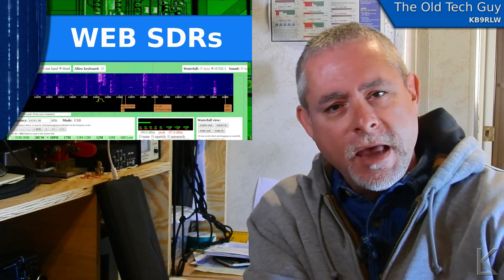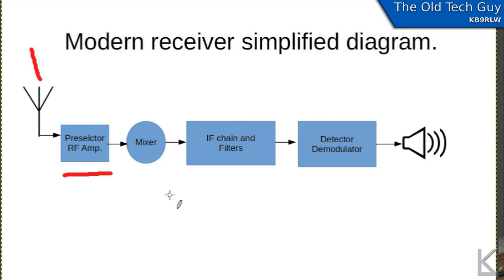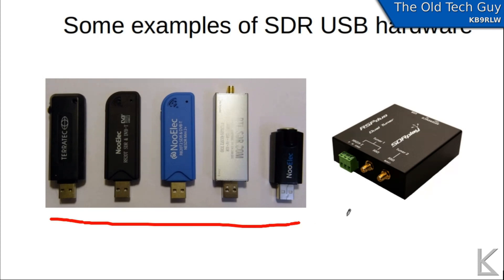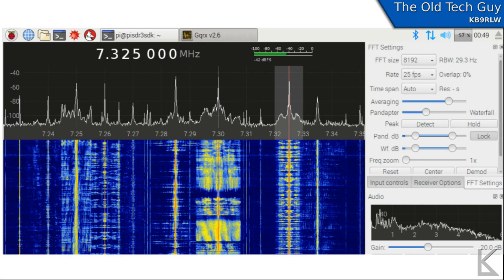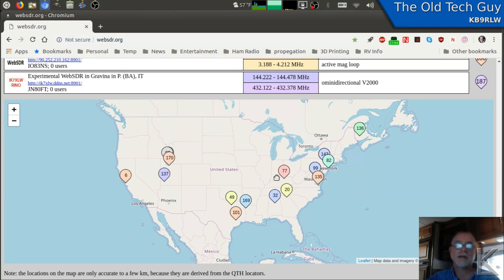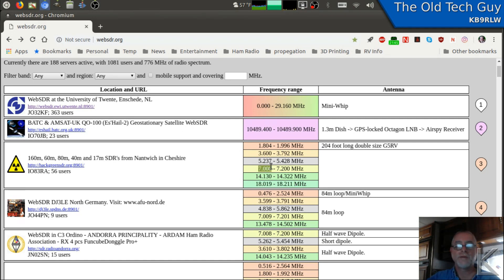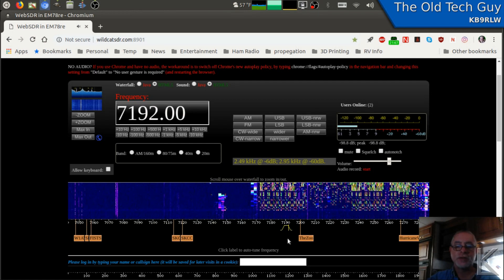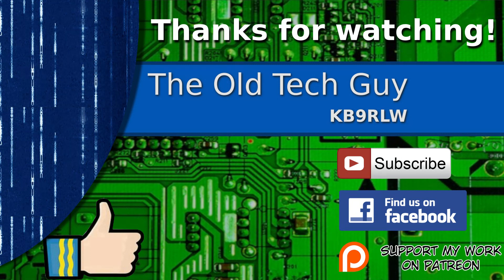Ham Radio - Viewer request. - Web based SDR radios you can listen to for free.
After using one of these in a recent video, one of my viewers wanted me to talk more about them.

I used websdr.org in this video.

Another site that was down at the time of this posting but may be back.